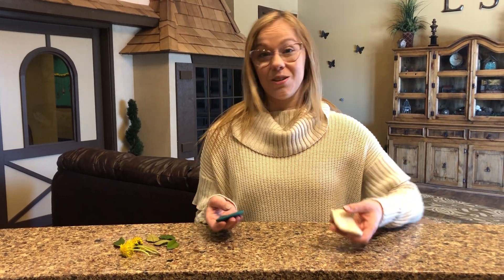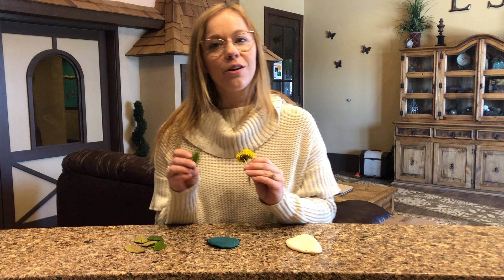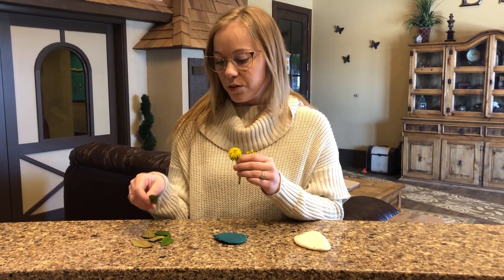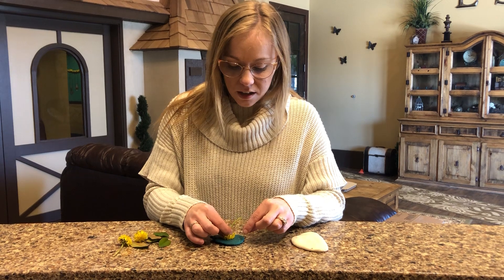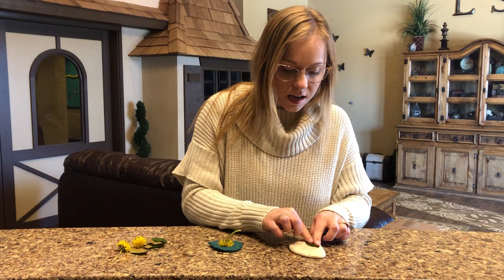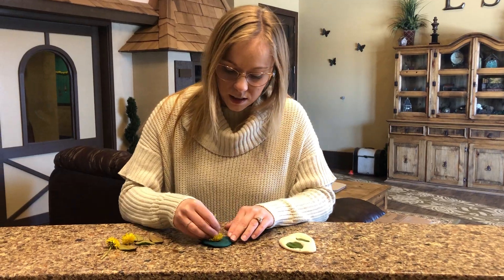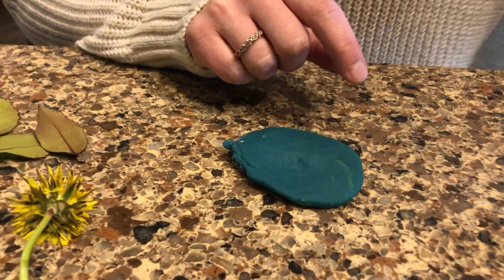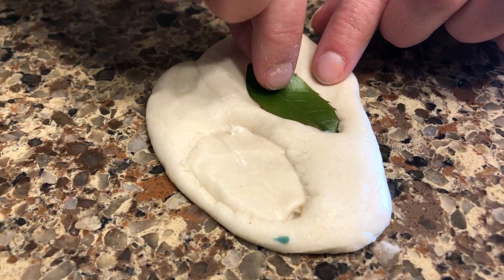Playdough Fossil Activity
Follow along with Ms. Colleen from Little Sunshine's Playhouse and Preschool as she shows you how to make playdough fossils with things you can find during a nature walk.